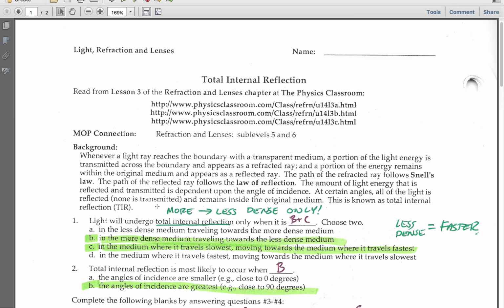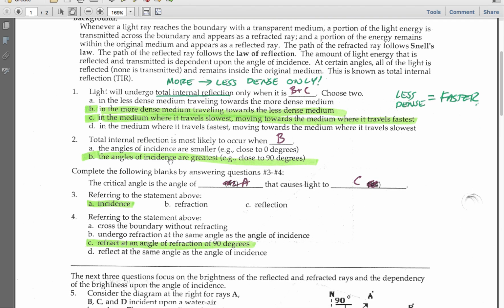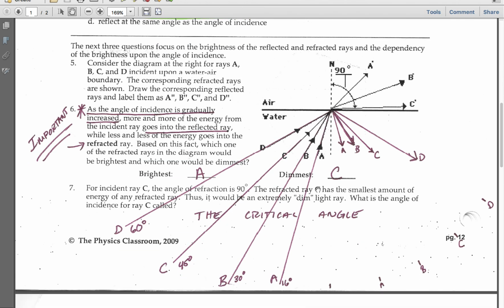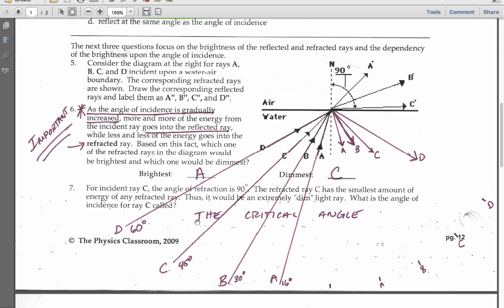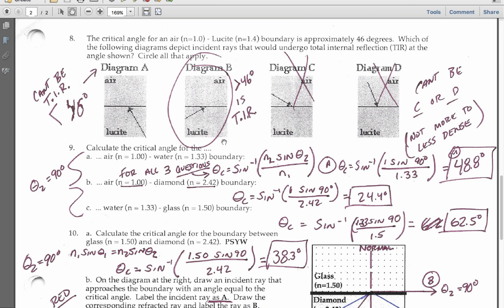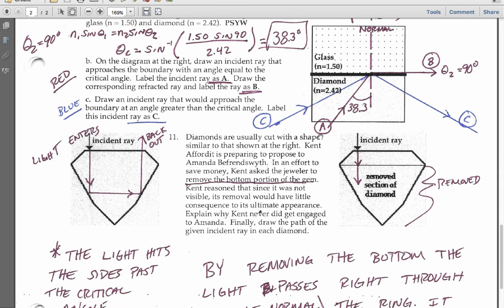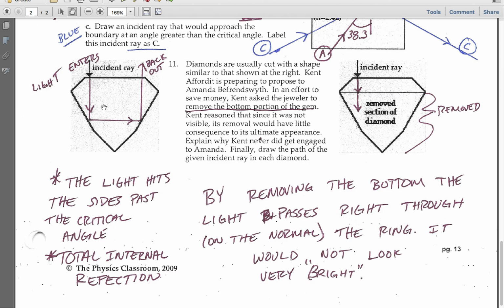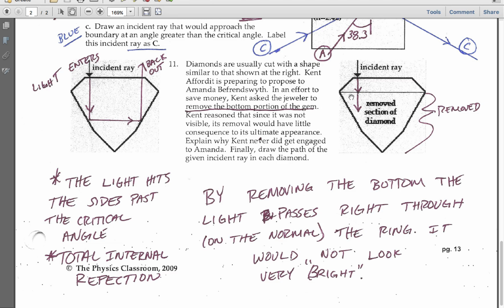WB page 12 13 KEY EXPLAINED